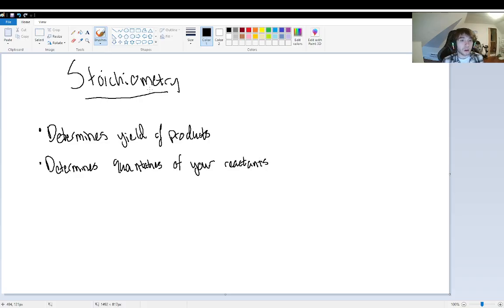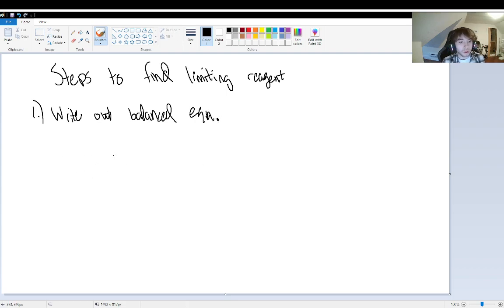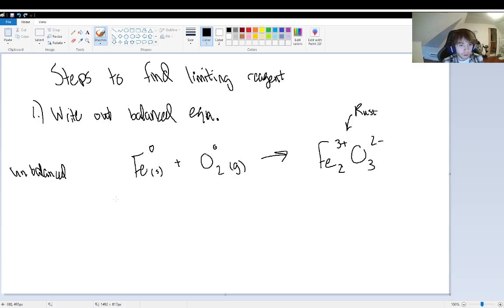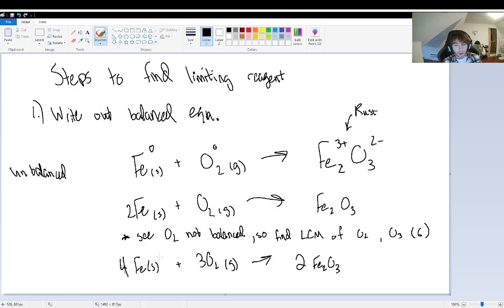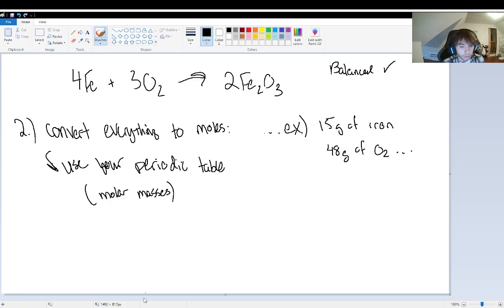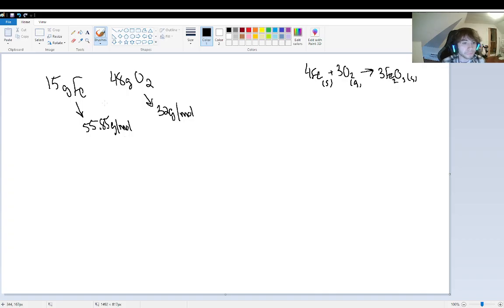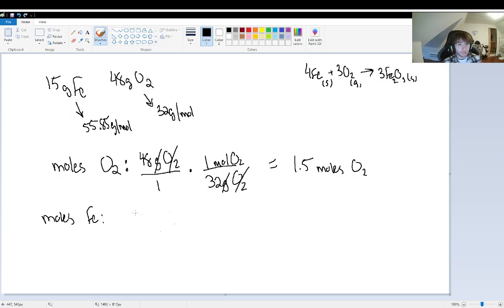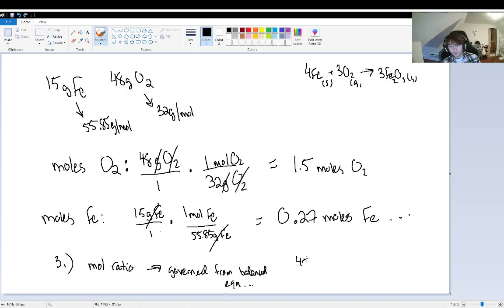Stoichiometry Workflow (Part 1/3)